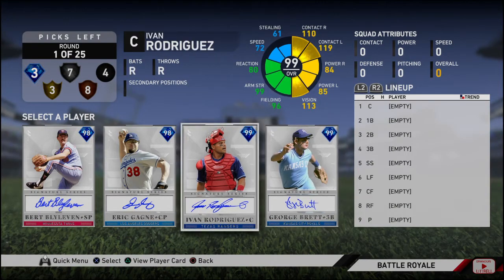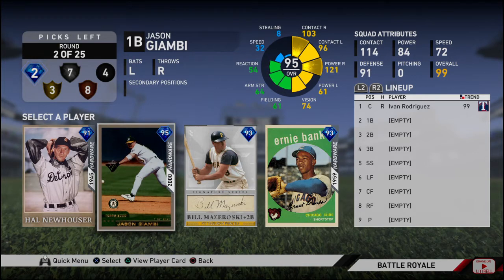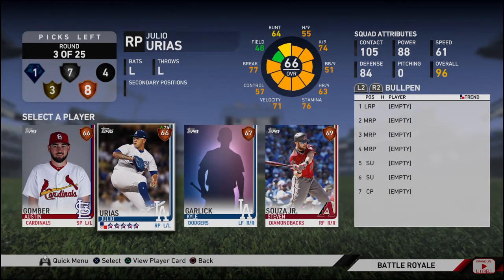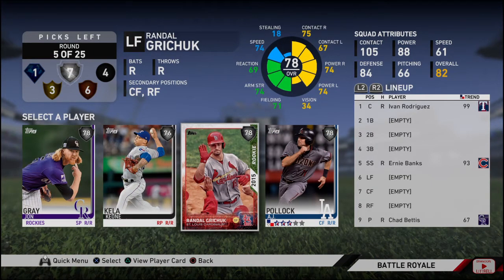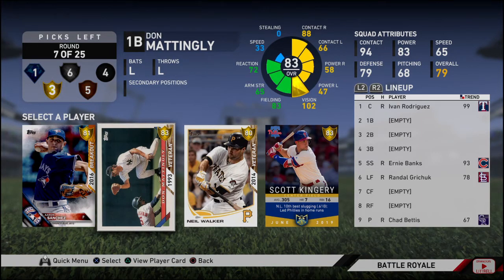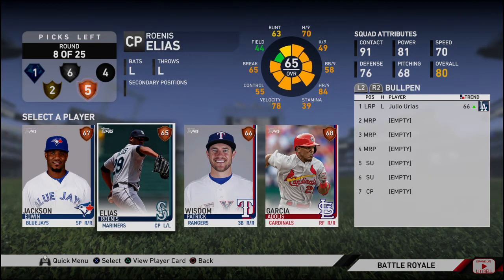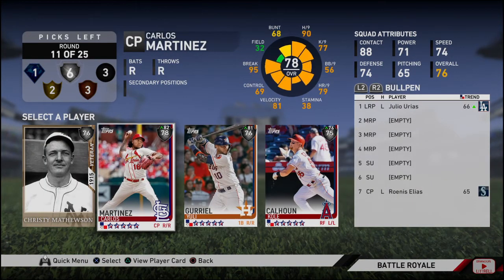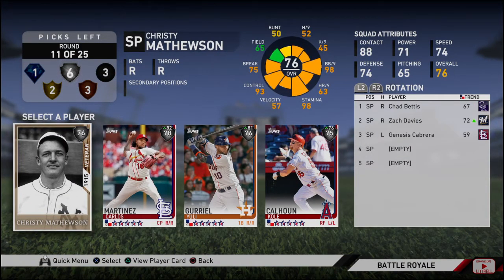How To Go 12-0 In Battle Royale Mlb The Show 19 Diamond Dynasty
My best tips on how to go 12-0 in BR. Am I qualified to talk about this? probably not. Anyway
I do have a stub making method coming out soon with potentially bigger gains.
Mlb the Show, tips, tricks, stubs, stub making methods, easy stubs, free stubs, making money, free to play, diamond dynasty, best diamonds